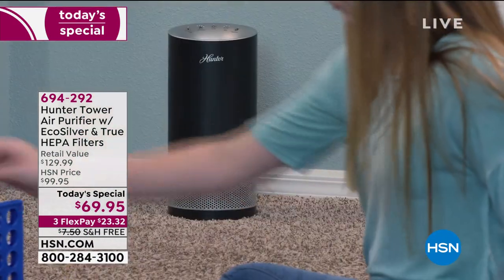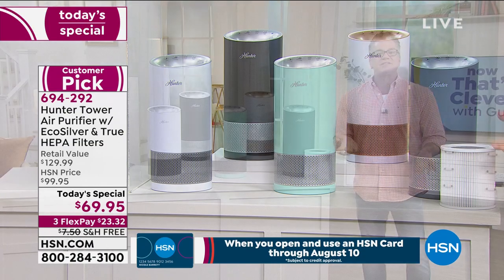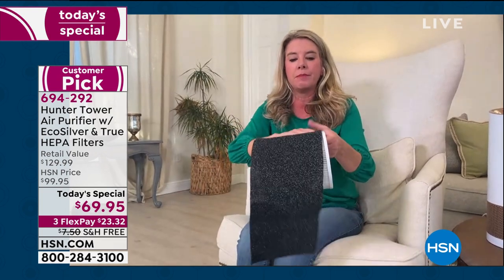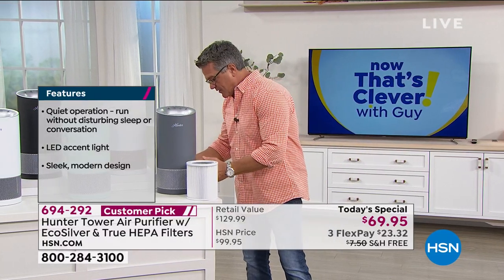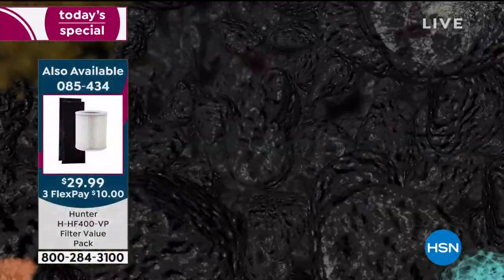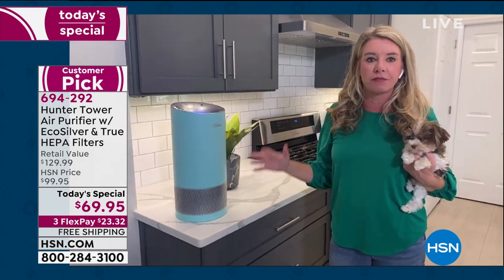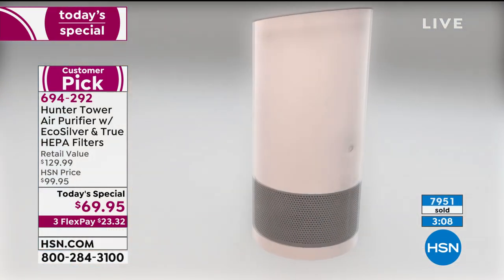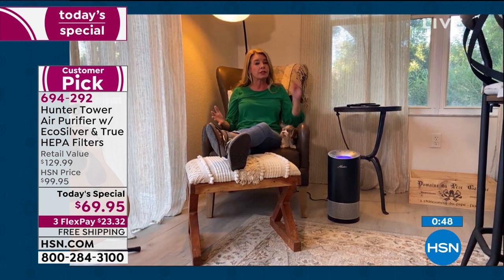Hunter Tower Air Purifier with EcoSilver and True HEPA F...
Hunter Tower Air Purifier with EcoSilver and True HEPA Filters
From your baby's nursery to the laundry room and guest bath, you can enjoy purified air even in small spaces. The EcoSilver prefilter inhibits the growth of microorganisms, mold and bacteria on the prefilter and helps remove harmful VOCs and odors. The True HEPA filter captures up to 99.97% of airborne contaminants that pass through the unit  even those as tiny as 0.3 microns  including pollen, dust and smoke.

    Air purifier (with EcoSilver prefilter and True HEPA filter)
    Instructions
    Manufacturer's 5year limited warranty on motor 1year limited warranty on cord/grille